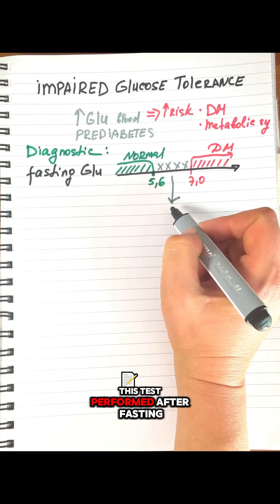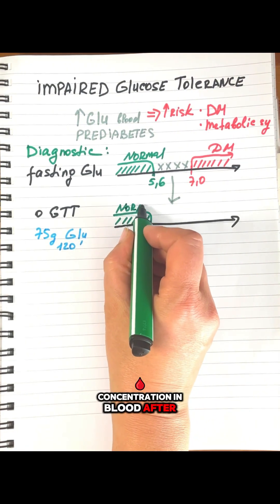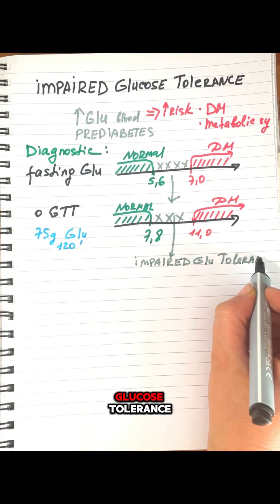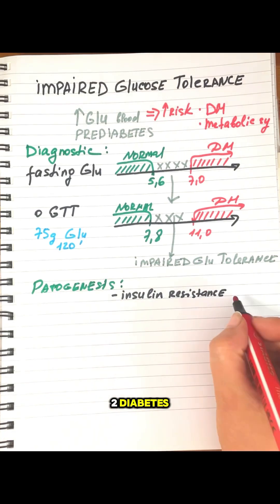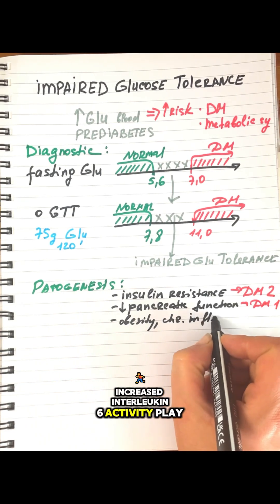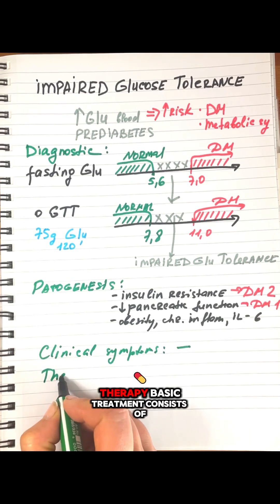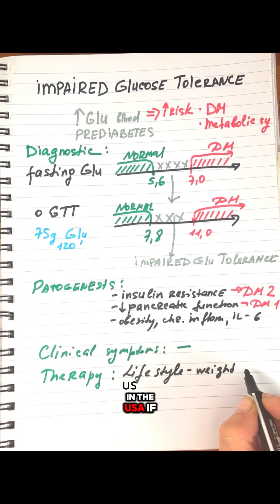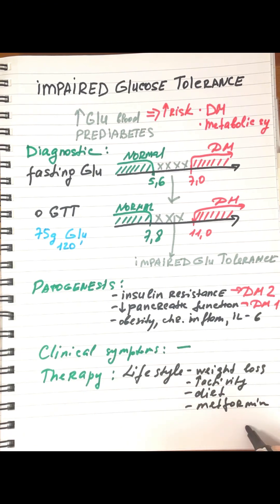Exam Preparation: Glucose Tolerance 🩸 🍬